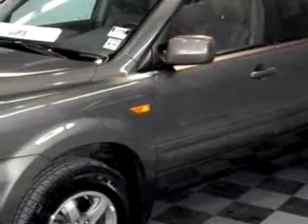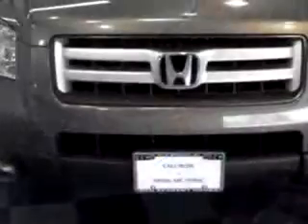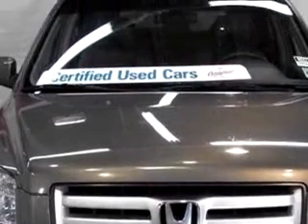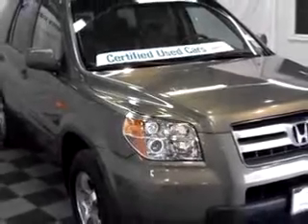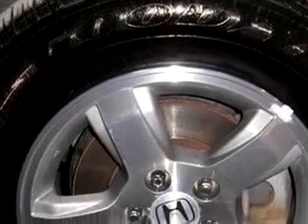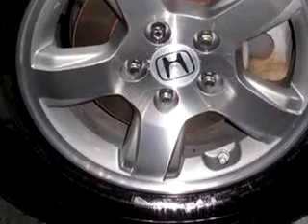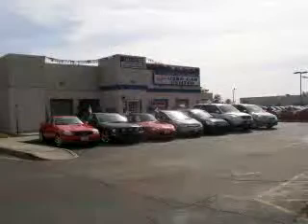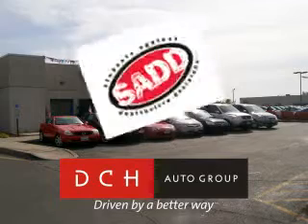2007 Honda Pilot EX-L Dch Academy Honda Old Bridge, NJ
2007 Honda Pilot EX-L: EX-L 4dr SUV AWD At Dch Academy Honda, we know you are not just looking out for you. You need a vehicle for your entire family. Check out this Aberdeen Green 2007 Honda Pilot EX-L, equipped with a 6 Cyl. engine  and an automatic transmission with  57,657 miles. Enjoy an impressive 22 miles to the gallon on this family SUV with features like In-Dash CD Changer, Power Sunroof, Leather Upholstery, Side Air Bag System, Cruise Control, AM/FM Stereo Radio, Premium Sound System, and much more. Enjoy the drive, feel safe, and have peace of mind in this 2007 Honda Pilot EX-L. See